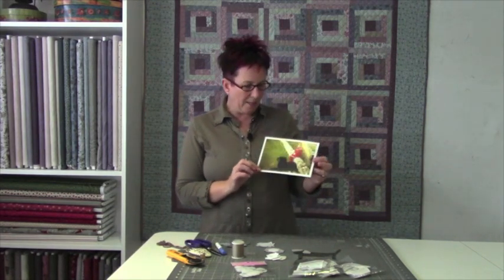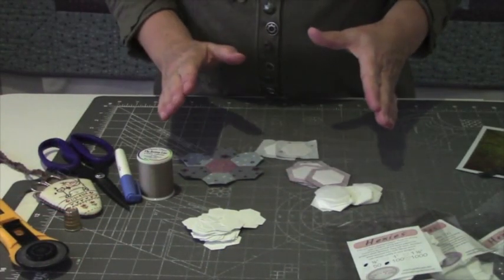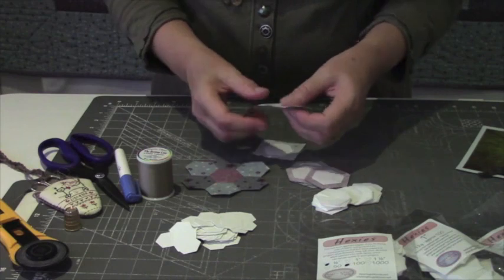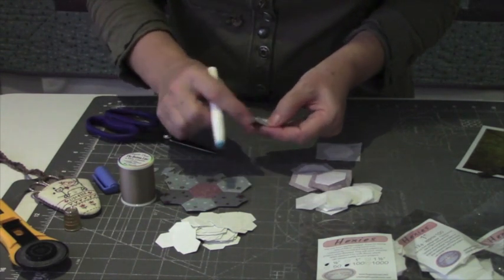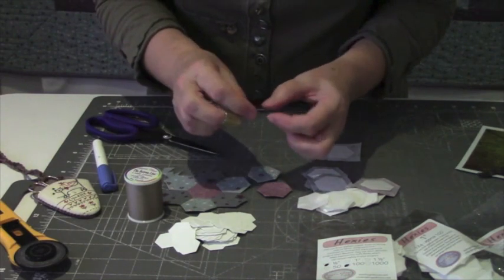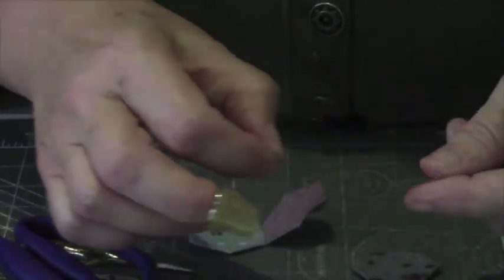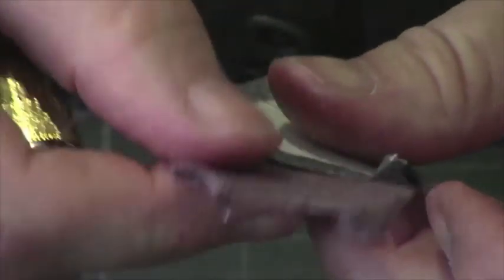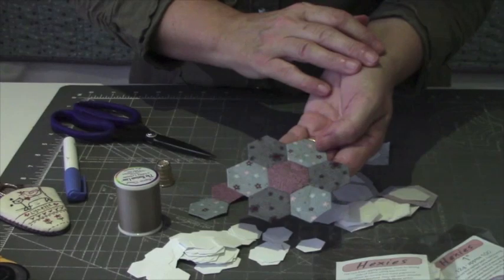TQS BOM 2015 - Lynette Anderson - Month 4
Lynette Anderson shows you how to make Hexagon Flowers for Month 4 of the TQS BOM - My Country House.